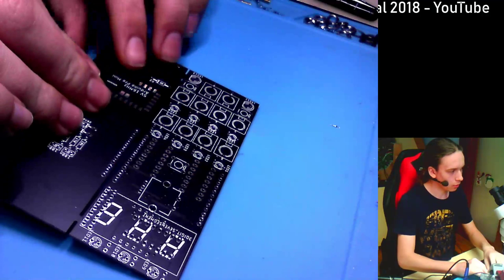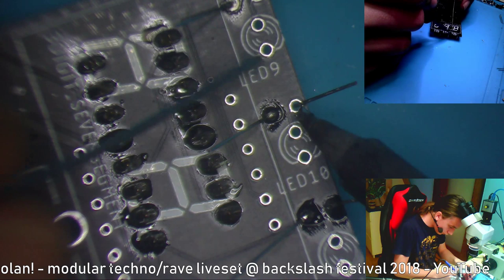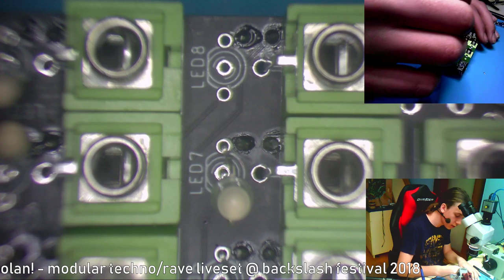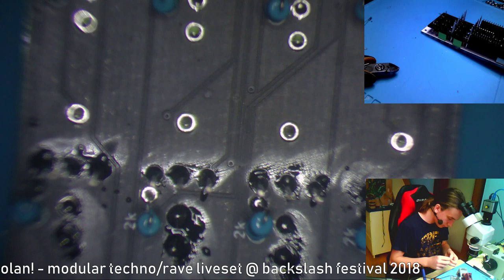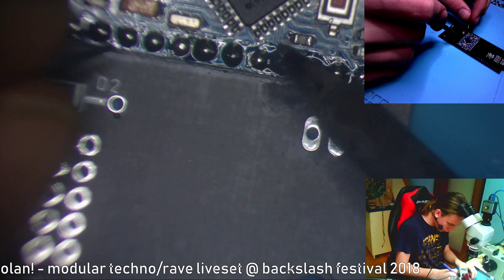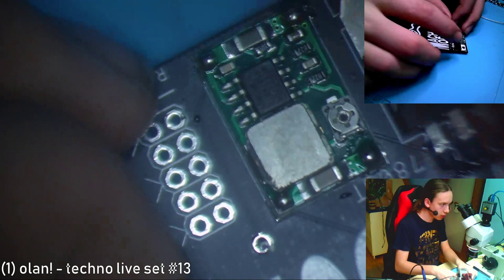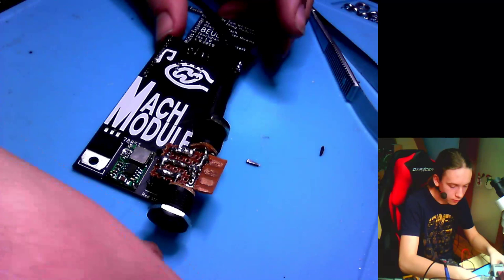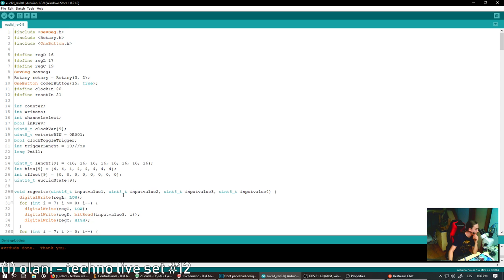Building the euclidian sequencer / 8EUCLID live (for the first time - pcbs came today)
If you have any questions I respond to every comment and I can chat with you too.
And also, everything I do is open source.
I've made a discord server so you can communicate with me better
if you want to use Olan!s music in your vids than ask hin on his fb